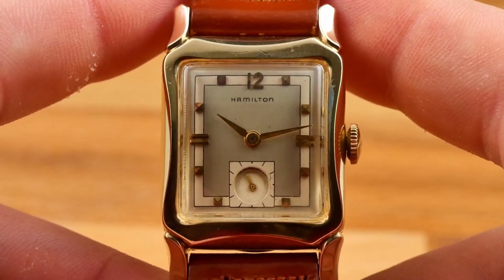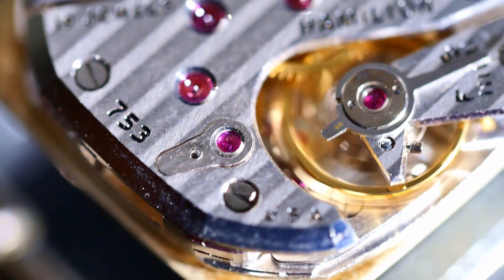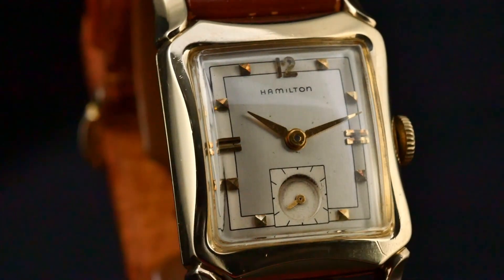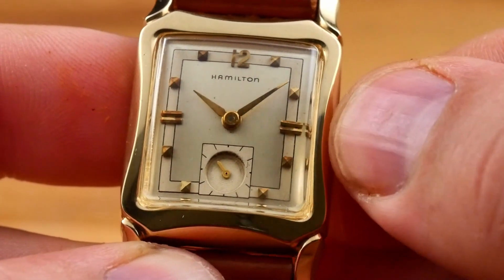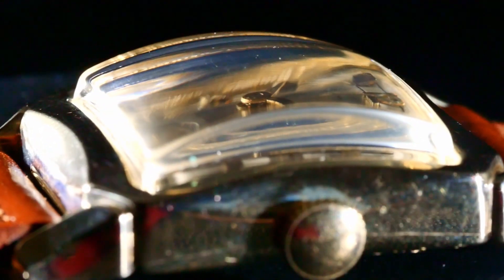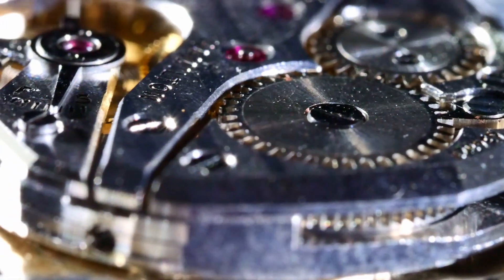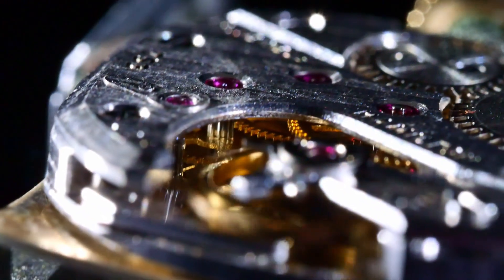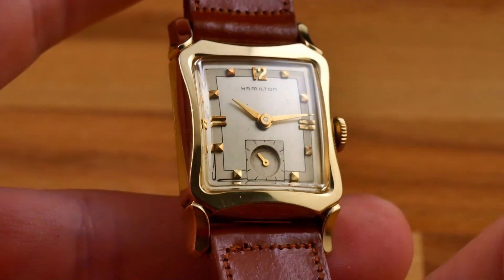Vintage Watch Review - 1955 Hamilton Pelham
In this vintage watch review, I dive into a Hamilton Pelham. This model was a One Year Wonder from Hamilton and was only made in 1955. The watch is powered by an American made Hamilton caliber 753 with 17 jewels. I serviced and restored this watch in September 2020.

👉 Case Opening 👈
Bergeon Rubber Ball
Vastar Adjustable Watch Case Back Opener
Zeiger Watch Case Back Wrench

👉 Screwdrivers 👈
Bergeon 9 Ergonomic Screwdrivers with Spare Blades
Screwdriver Kit by W&S for Watches

👉 Tweezers 👈
Dumont, Anti-Magnetic, Style 3c
Dumont, Anti-Magnetic, Style 3
Dumont, Anti-Magnetic, Style 5
Brass Tweezers Set 3 Pieces
Precision Tweezer set

👉 Magnification 👈
Bausch & Lomb Watchmaker Loupe, 5x
Bausch & Lomb Watchmaker Loupe, 10x
Wire Loupe Holder

👉 Case Cushions and Movement Holders 👈
Bergeon Gel Watch Case Cushion

👉 Lights 👈
Neatfi LED Task Lamp with Clamp
Fositan FL-3060 Flexible LED Light Panel

👉 Oilers and Oil Cups👈
Bergeon Set Of 3 Automatic Precision Oilers
Bergeon Hand High Precision Oiler
Bergeon Set of 4 Oilers Plastic
Oil Cup Stand With 4 Containers

Mophorn Time 2L Ultrasonic Cleaner
Pyrex Low Form 1000mL Beaker
Mini Steel Ultrasonic Cleaning Basket
Ultrasonic Cleaner Baskets Mini Set 2 PCS
Small Task Basket, 3-1/2 Inches

👉 Crystal Tools  👈
Acrylic Crystal Cement
Riverruns UV Clear Glue Three Formula
UV Nail Lamp Dryer
Polywatch Plastic Crystal Glass Polish
Meguiar's PlastX Clear Plastic Cleaner & Polish

👉 Polishing Supplies 👈
Dremel 8220
Dremel Keyless Chuck
Dedeco Sunburst 3/32 Inch Shank Arbor
Dedeco Sunburst 1/8 Inch Shank Arbor
Dedeco Sunburst Polishing Tool Set
Carving Expert 100pcs Wool Felt Polishing Accessories Set
PHYHOO Polishing Cotton Buffing Wheel Set for Rotary Drill
Simichrome Metal Polish
Midas Touch Metal Polishing Cream